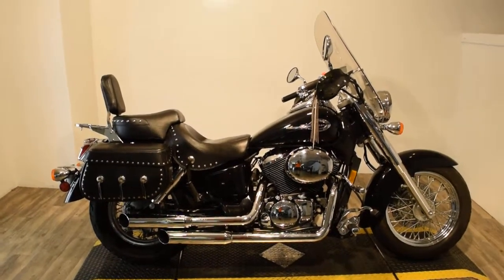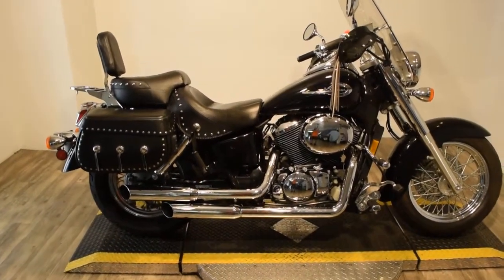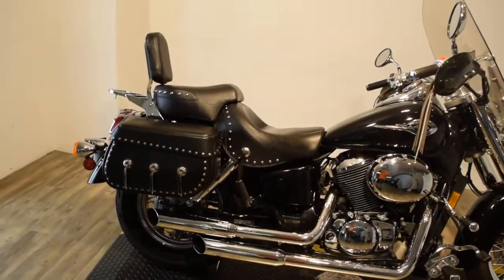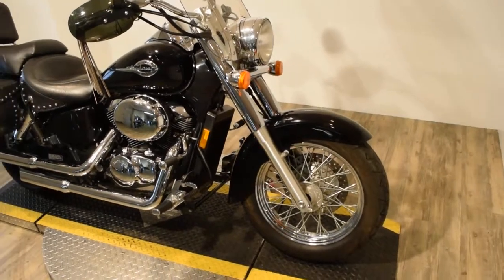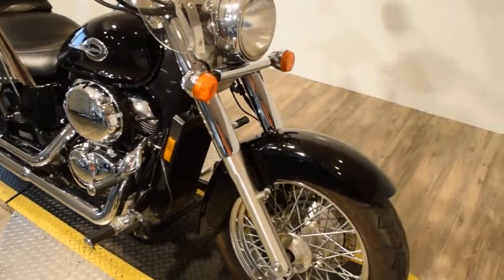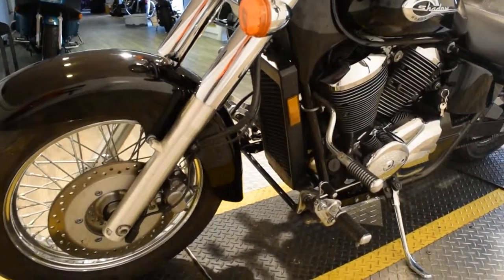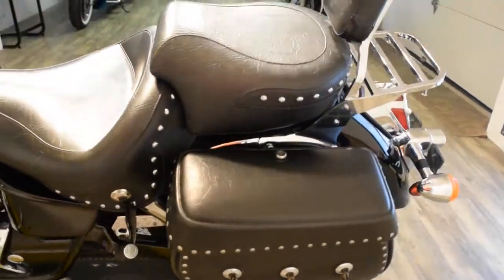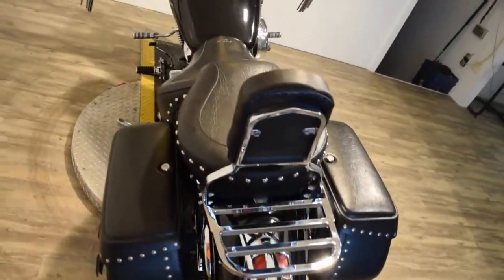2002 Honda VT750 Shadow Ace for sale at Monster Powersport, Wauconda, IL